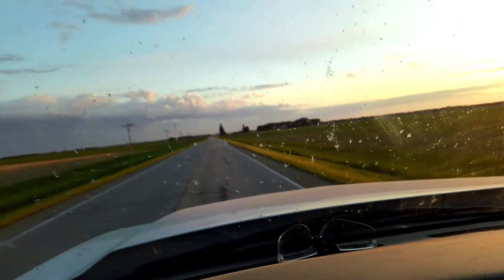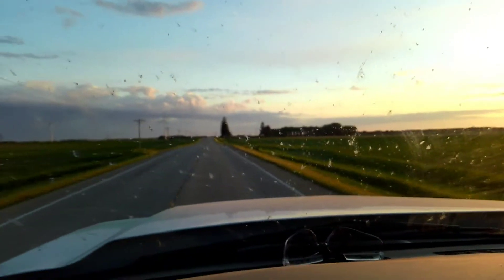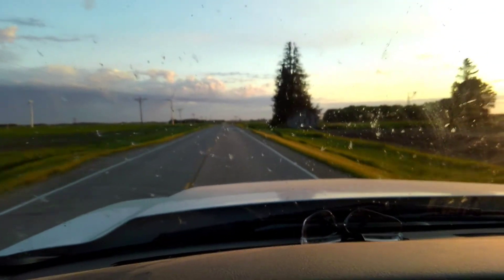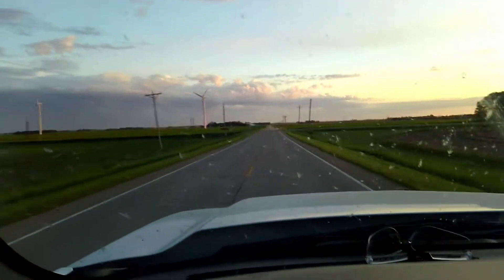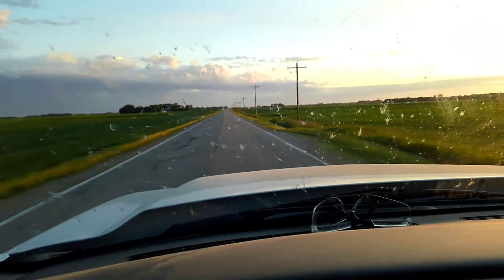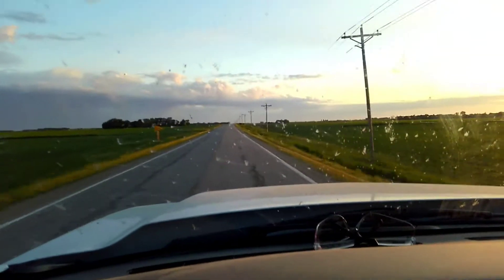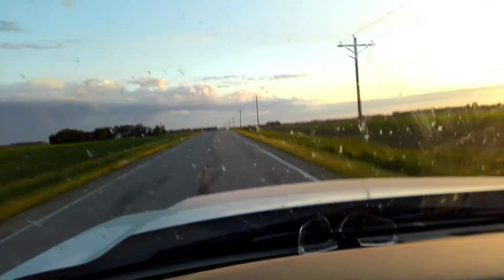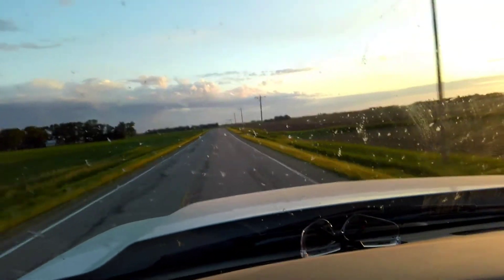Not according to plan.